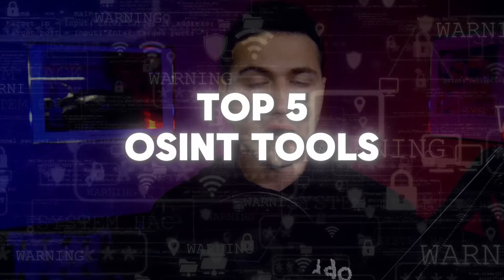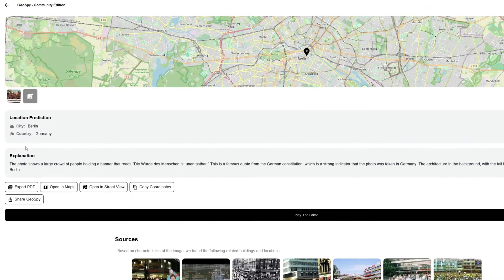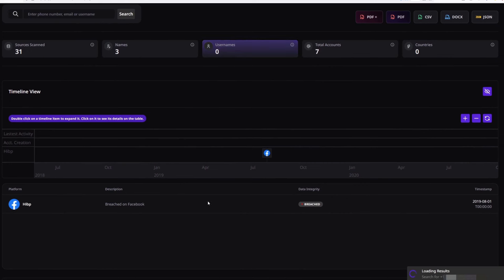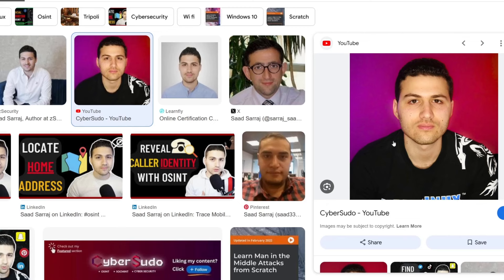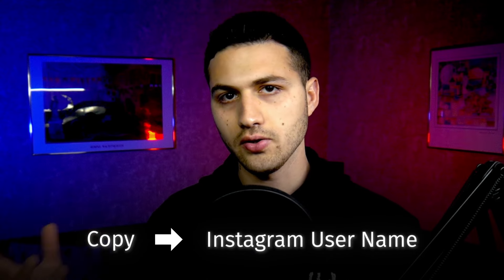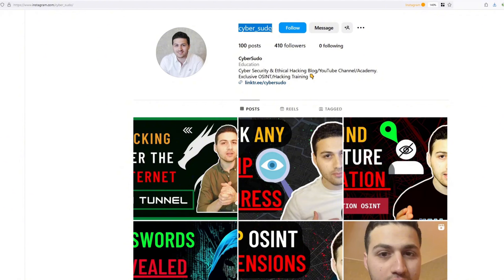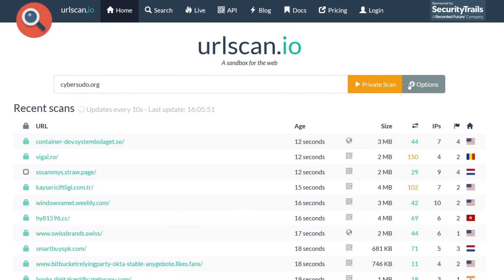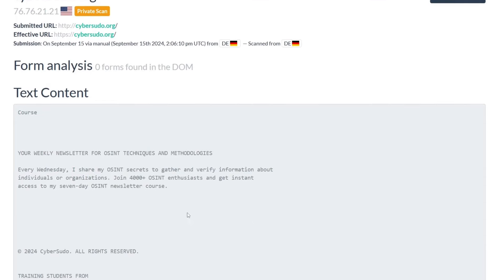Top 5 OSINT Tools in 2024 to Track Anyone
In this video, I’ll be sharing my top 5 favorite OSINT tools for 2024. These tools cover a range of categories, including web, image, email, and phone OSINT, offering a versatile toolkit for your investigations.